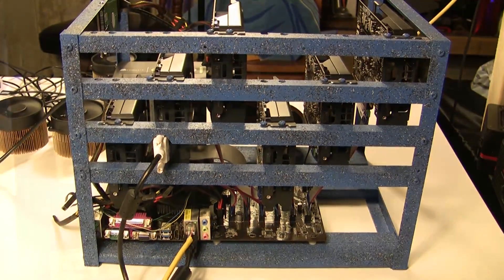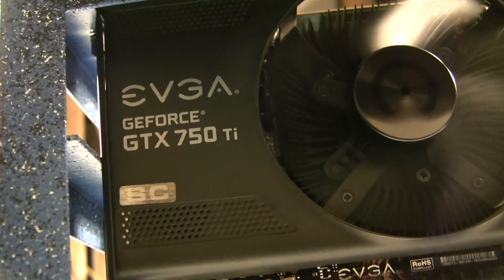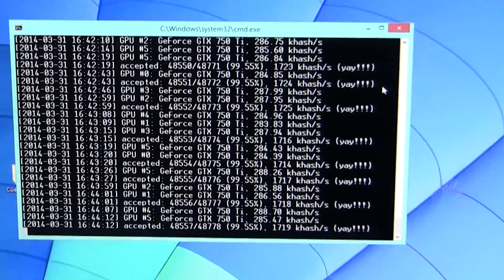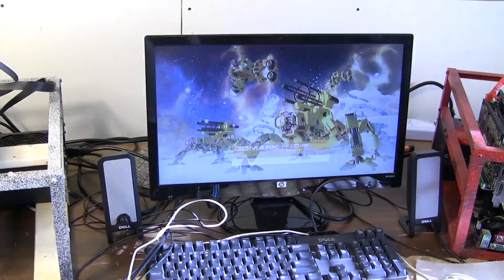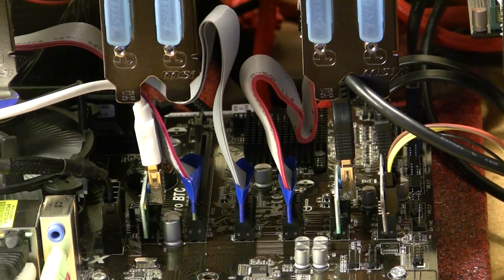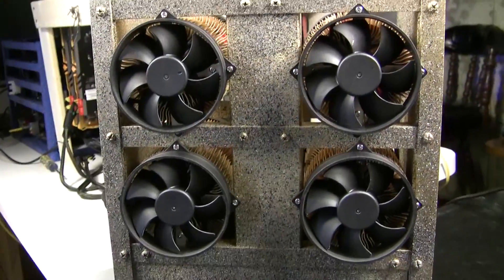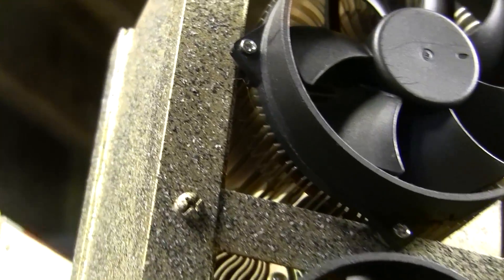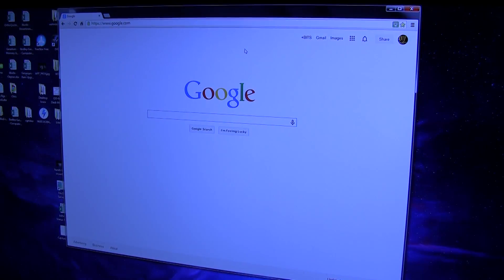BBT Episode15: LTC/BTC Gridseed ASIC 5-Chip, 6x eVGA 750Ti SC hashrate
In this episode the BBT sets out to analyze the new Gridseed GC3355 5 chip ASIC (Dual Mode) along with create two new cases, one for the ASIC, one for smaller form factor Graphics Cards.

BBT engineer comes up with a great multi-teir design for the new 6" nVidia GTX 750Ti Series card. The brand we are testing in this revew are the eVGA SC edition of the 750Ti family.

These set of 750Ti's do not require a 6-pin which greatly reduces its power consumption, something nVidia has brought to the table recently in their Maxwell construction.

Basic CudaMiner configuration leveraging T5x24 -C 1 -H 1

With the edition of keeping the Chrome browser open the cards performed remarkably.

Moving on to the riser review, the BBT takes on a task of testing 4 different risers in the same situation; testing the total maximum throughput available during 3dmark game testing. Interesting results coming from the risers!.

And in the last bit of hardware review the BBT team do a deep dive on the Gridseed GC3355 chip and its 5-chip application (using them on a 6x (built for 8x) rig. Initial experience has been great, performance has been acceptable and as long as you handle them delicate, they will last some time.

Performance: 340-350k/h out of box, software modded, near 380k/h; hardware oc from 450k/h.

Finally, the cryptocurrency of the week is: Feathercoin

Our channel survives from subscribers like you and from tiny donations!

Bitcoin:1BhgD5d6YTDhf7jXLLGYQ3MvtDKw1nLjPd
Litecoin:La6ZMP5PuBM1Bi95r6bx1BRv1NGPTLH­PfF
Feathercoin:6oPboUckV4MvfXDPVVHJuJ19jg9R­XwN26c
Dogecoin: D6eDUrj3DdHnYdmbABc7AEM9obsgv98KSH